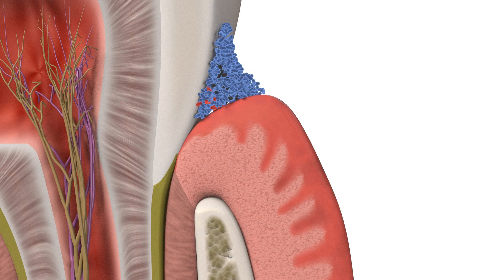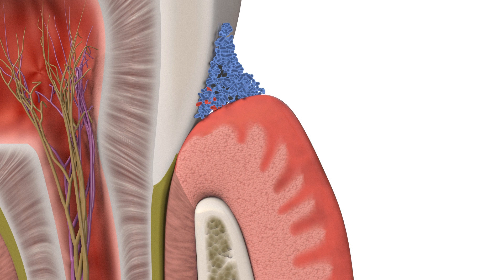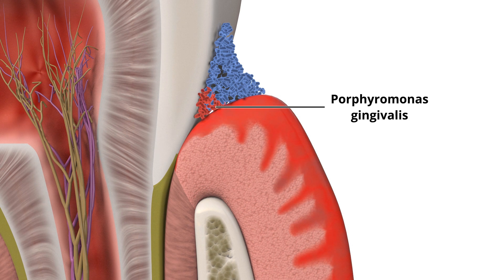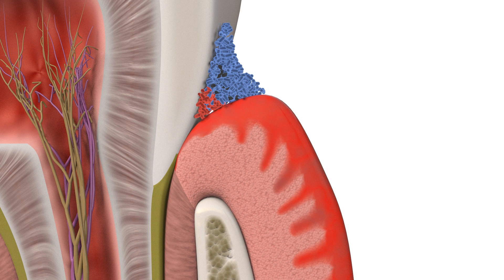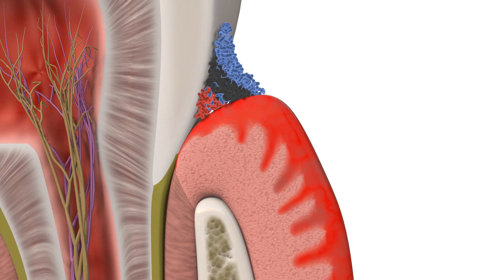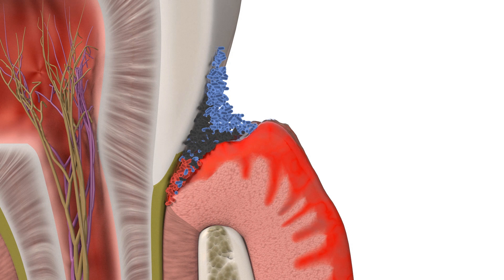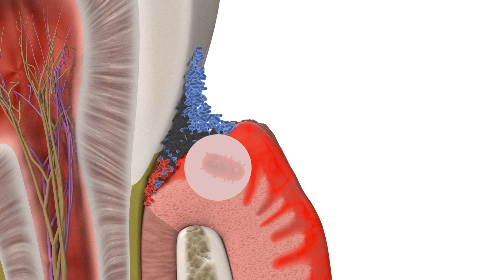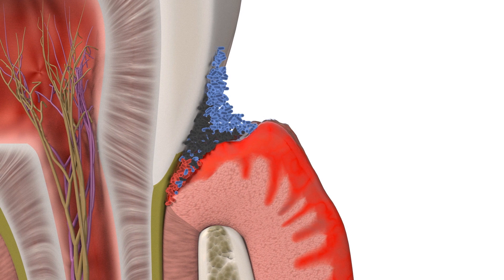Therapeutic Vaccine for Chronic Periodontitis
Scientists in the Oral Health CRC at The University of Melbourne are developing a therapeutic vaccine to treat chronic periodontitis.